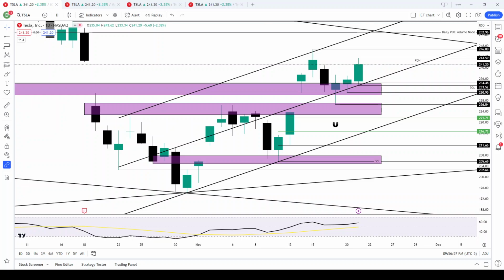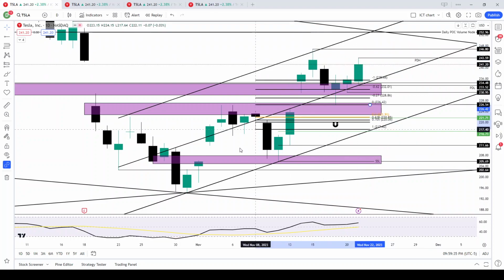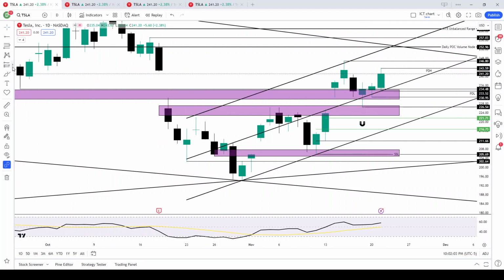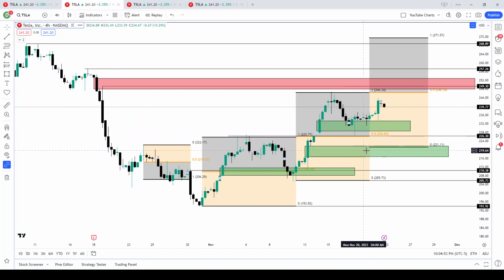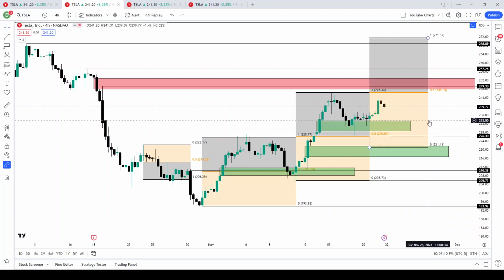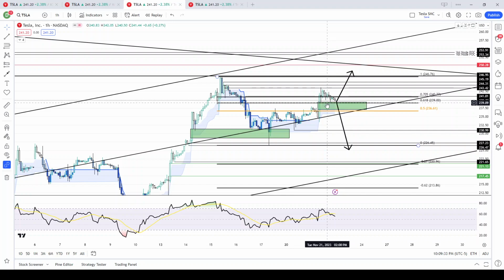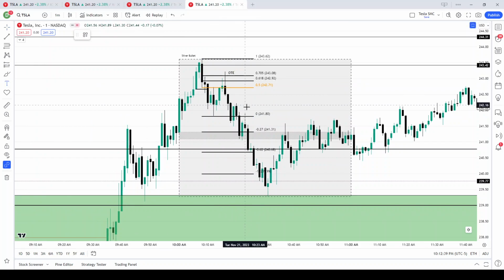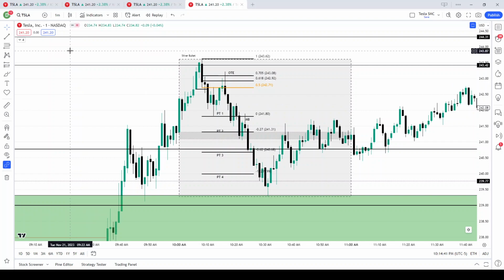TESLA CAUGHT A SILVER BULLET TO $240!!! *Tesla Stock Chart Analysis*